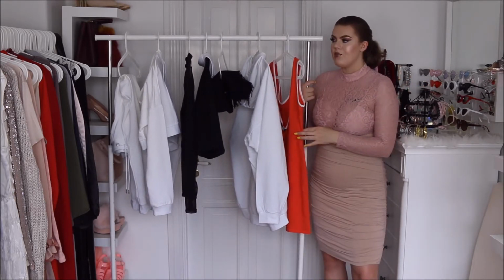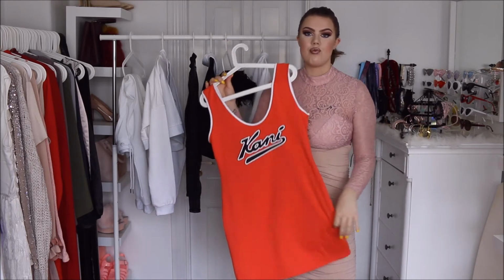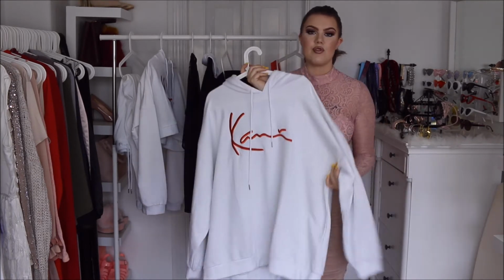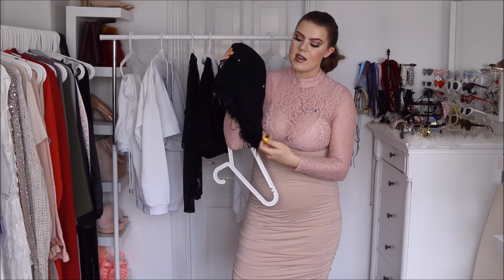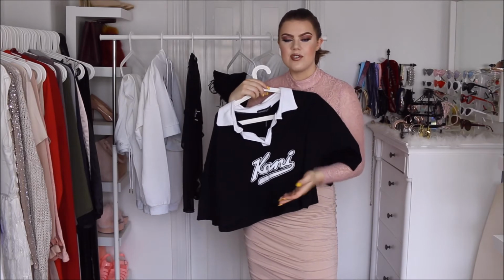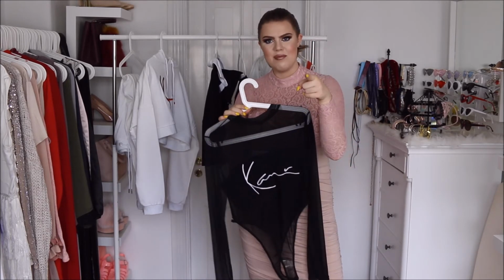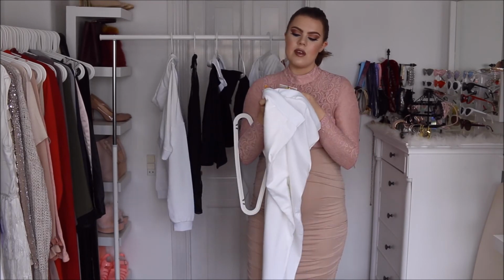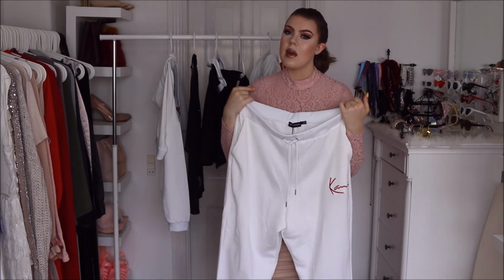Pretty Little Thing X Karl Kani Try On Haul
♥ ITEMS SHOWN ♥

KARL KANI Orange Bodycon Dress in a size 14, true to size
KARL KANI White Embroidered Oversized Hoodie in a size 10, true to size
KARL KANI Black Denim Shorts in a size 12, true to size
KARL KANI Black Crop Rugby T-Shirt in a size 14, true to size
KARL KANI Black Mesh Embroidered Long Sleeve Bodysuit in a size 12, true to size
KARL KANI White Embroidered Crop Hoodie in a size 10, true to size
KARL KANI White Embroidered Joggers in a size 14, run big

♥ MUSIC ♥

Top: Carli Bybel X Missguided
Skirt: Missguided (sold out, I'll link something similar)

♥ CAMERA & EDITING ♥